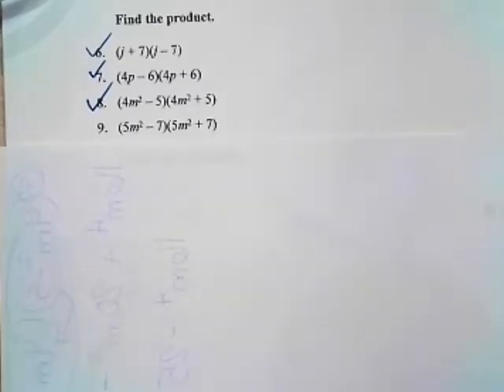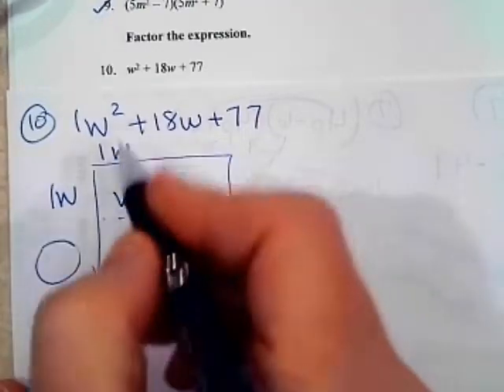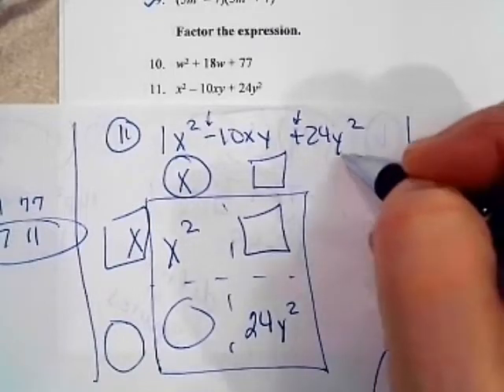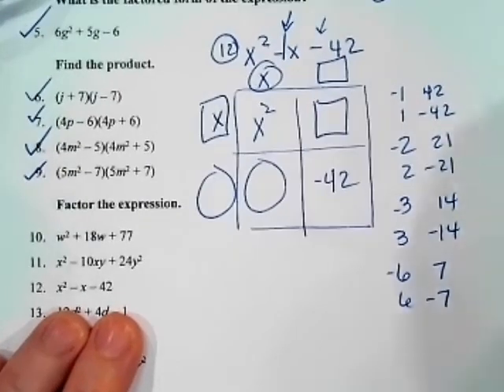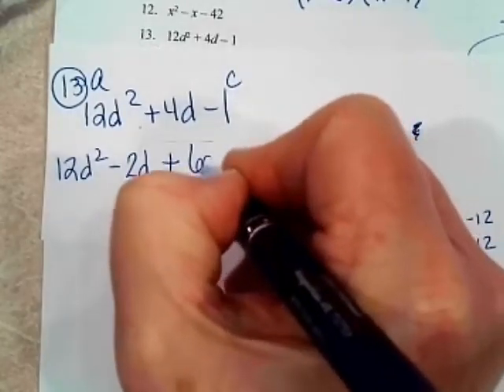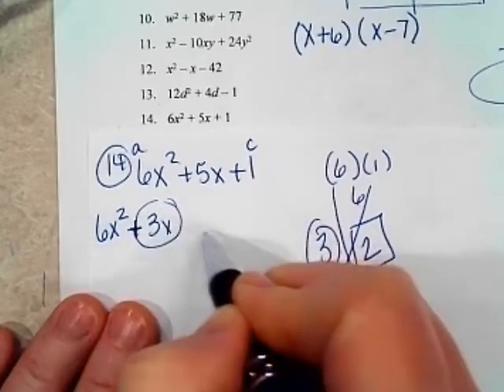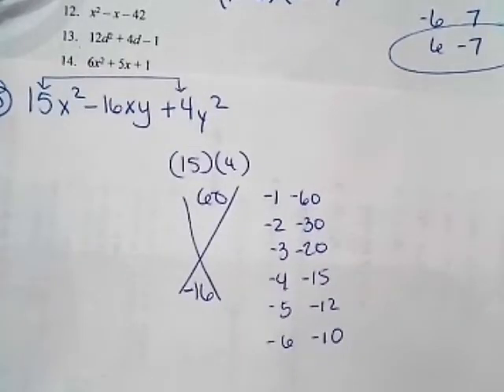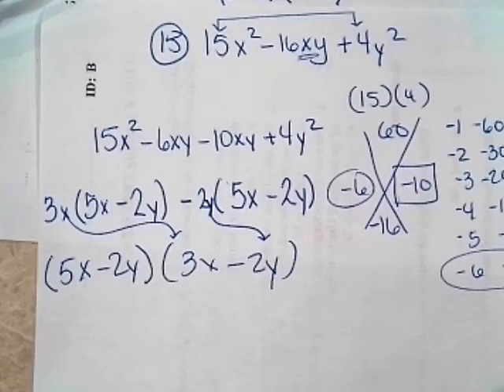MJHS Factoring Review # 2